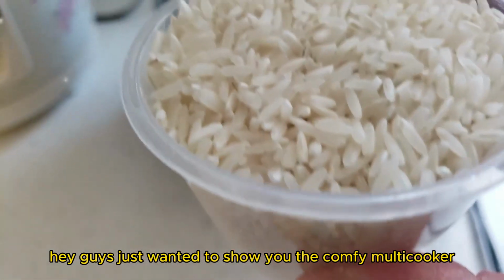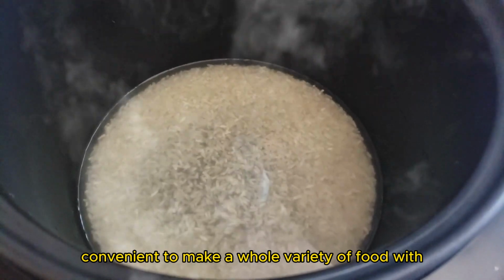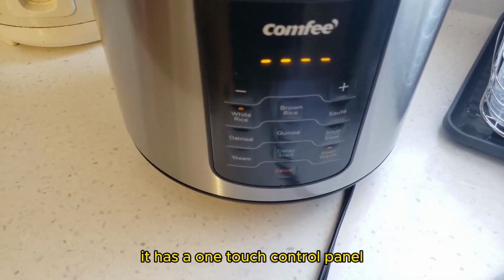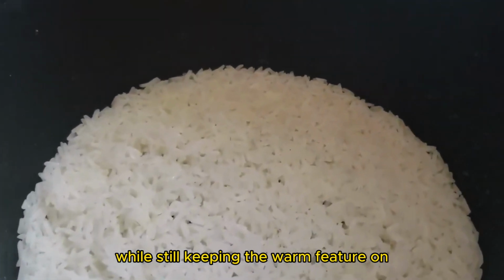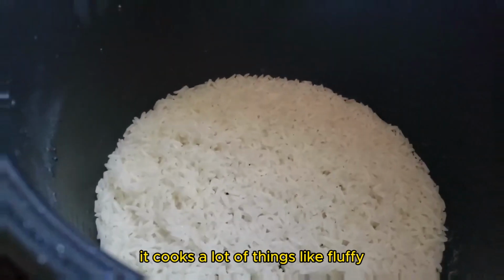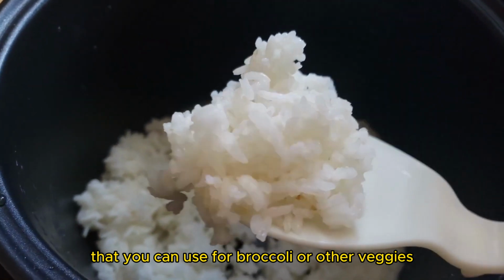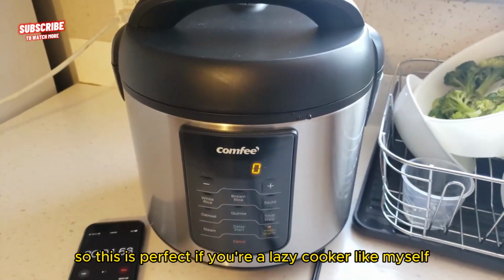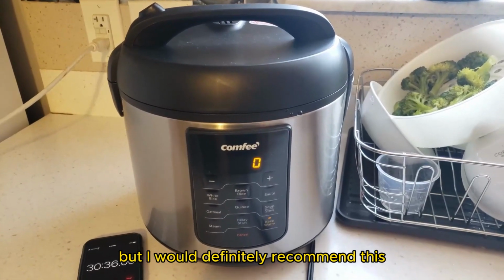COMFEE Stainless Steel Multi Cooker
COMFEE' Rice Cooker, 6-in-1 Stainless Steel Multi Cooker, Slow Cooker, Steamer, Saute, and Warmer, 2 QT, 8 Cups Cooked(4 Cups Uncooked), Brown Rice, Quinoa and Oatmeal, 6 One-Touch Programs

Multifunctional - Use-6 digital cooking programs including white rice, brown rice, steam, slow cook, quinoa and oatmeal functions.
Compact Capacity -8 cup cooked (2 Qt) capacity yields up to 8 cups of cooked rice. Its space saving design is perfect for preparing small meals or tasty sides.
Effortless Operation - The Multi Use Programmable Rice Cooker is user friendly with digital panel & LED display, features 6 One-Touch Programs, automatically switches to keep warm for 12 hours and 12 hour delay timer is designed for flexible meal planning.
Easy to Clean - Stainless steel external housing is easy to wipe clean. With the non-stick coating, the cleaning of the inner pot is like a breeze. The inner pot and all of the included accessories are dishwasher safe.
Safety Features - Built-in Overheating Protection. Made of BPA-Free Food Grade Material. Cool touch handle ensures your safety when you open the cooker.
Warranty from COMFEE' - This programmable electric rice cooker is made of BPA-free food grade material. UL certificate approved. COMFEE' will provide 1 year manufacturer warranty together with your purchase.

comfee' rice cooker slow cooker,
comfee multi cooker recipes,comfee multi cooker,
Comfee stainless steel multi cooker review,
Comfee stainless steel multi cooker recipes,
Comfee stainless steel multi cooker manual,
Comfee stainless steel multi cooker instructions,
Comfee stainless steel multi cooker how to use,
comfee rice cooker,
comfee rice cooker manual,
comfee rice cooker 6-in-1 manual,

Cute Kitchen Shop kitchen product reviews base channel. This channel regularly uploads kitchen product review videos.
cute kitchen shop,
cute kitchen items,
cute kitchen appliances,
cute kitchen accessories,
cute kitchen accessories shop online,
cute coffee shops hells kitchen,
kitchen,
kitchen toy,
toys,
cute kitchen,
kitchen tips and tricks,
cute kitchen items toca boca,

kitchen designs,
small kitchens ideas,
kitchens ideas,
ideas for a kitchen,
ideas kitchen,
kitchen ideas,
kitchen design ideas,
play kitchen,
kitchen decorating ideas,
kitchen minecraft,
minecraft kitchen,
kitchen small,
kitchens small,
small design kitchen,
small kitchen,
small kitchen design,
small kitchen designs,
toy kitchen set,
kitchen ideas minecraft,
minecraft kitchen ideas,